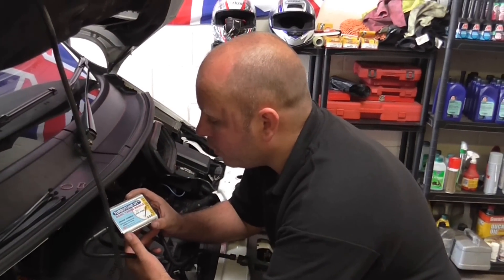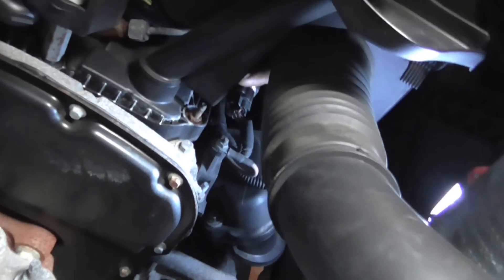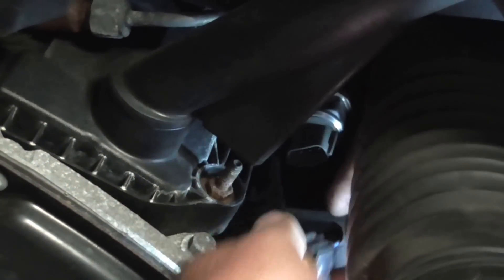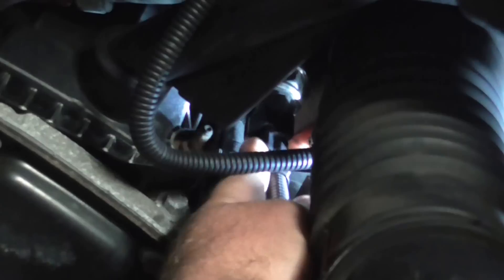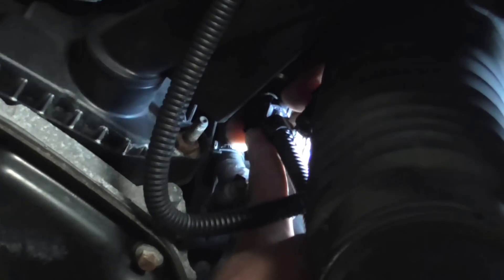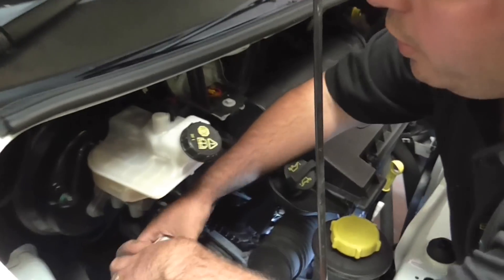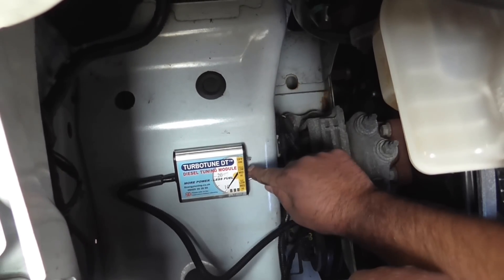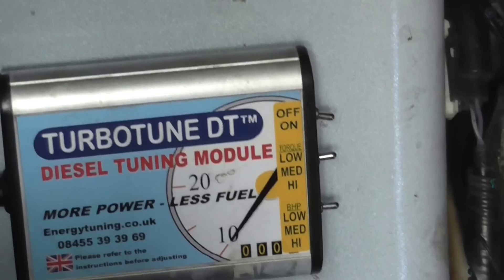Transit 2 2 TDCI Turbotune Diesel Tuning Chip Box fitting guide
Transit 2.2 TDCI having a Turbotune module fiby Energy Tuning Ltd in Ashington, NE630YE. 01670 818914